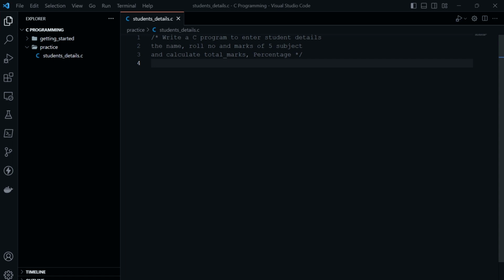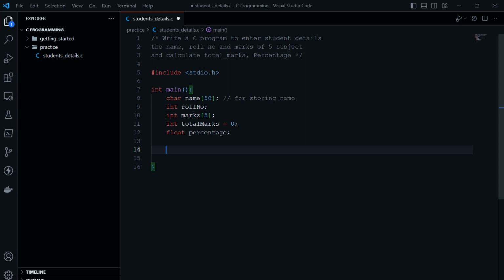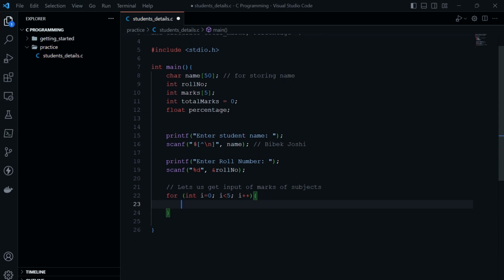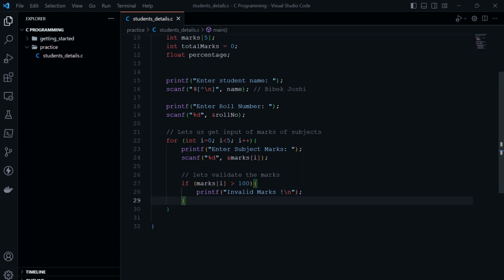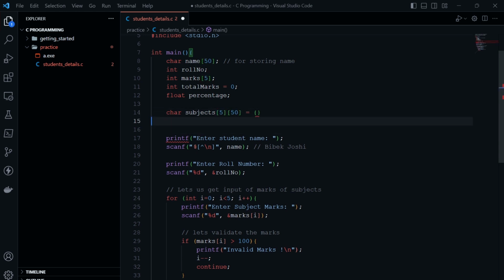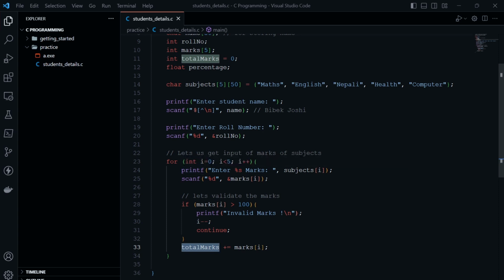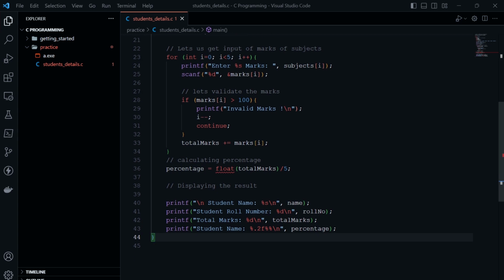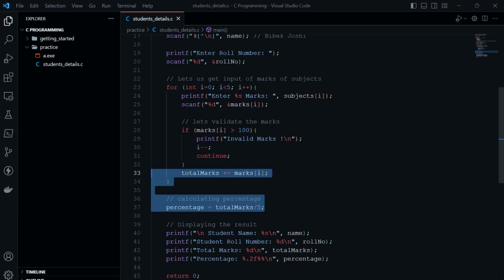Master the Basics of C Programming Arrays | Operators, and Input , Output with One C Program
"Unlock the Power of C Programming: Exploring Arrays, Operators, and Input/Output in Action! Join us in this immersive video tutorial as we dive into the world of C programming. Witness firsthand the practical application of fundamental concepts like arrays, operators, and input/output operations through a live coding session. Follow along as we demonstrate a real-life program, showcasing how arrays efficiently store and manipulate data, how operators perform calculations, and how input/output operations enhance program functionality. Whether you're a beginner or seeking to strengthen your skills, this video is your gateway to mastering the essentials of C programming. Don't miss out on this hands-on learning experience!"